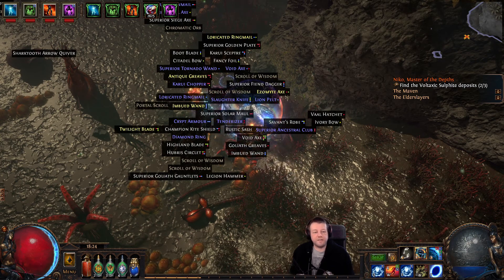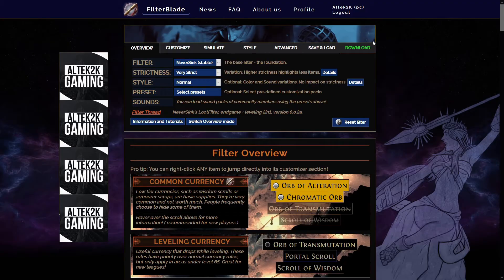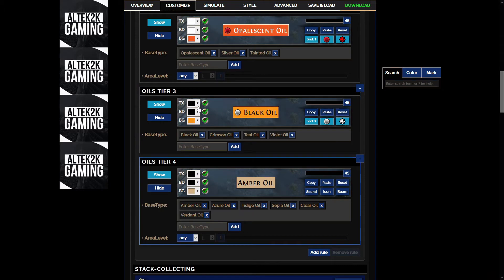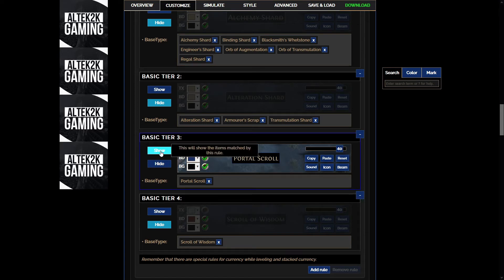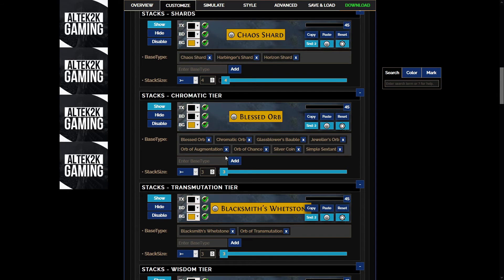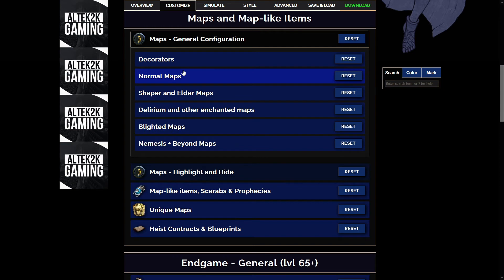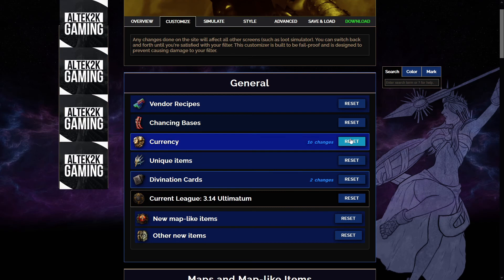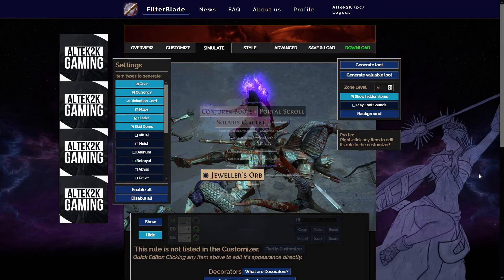FilterBlade - How to Customise your loot filter - Path of Exile Guide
Want to map faster in Path of Exile Ultimatum?  This one thing is probably the most influential thing you can do to speed up mapping.  Want to know how to customise your loot filter in Path of Exile, but not sure how to do it? Find out how to do this in FilterBlade by NeverSink with this guide.  Up to data as of PoE 3.14.  Why would you want to do this? Two words, Faster Mapping.

Title: FilterBlade - FilterBlade - How to Customise your loot filter - Path of Exile Guide